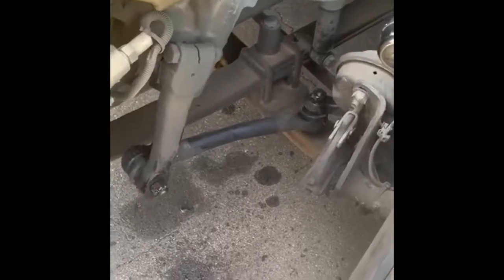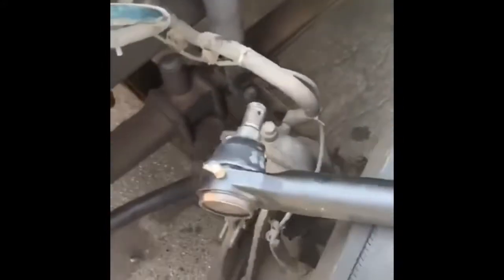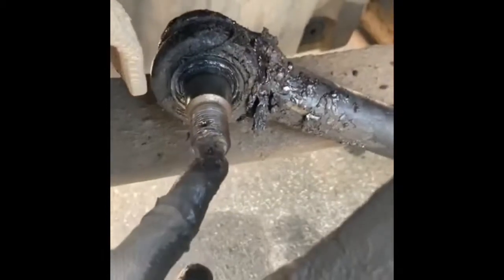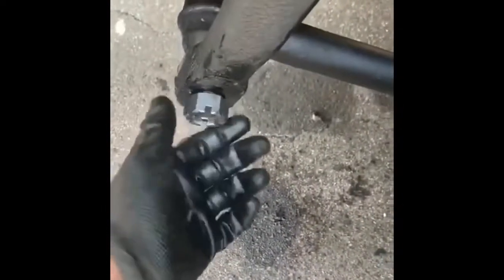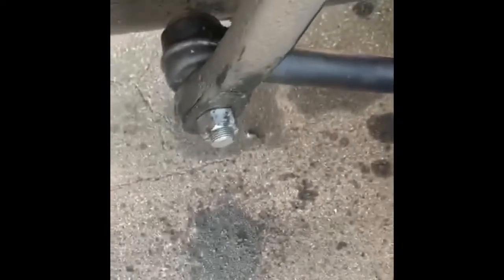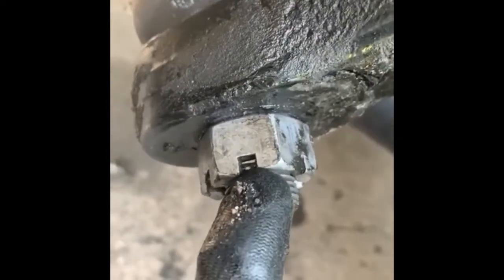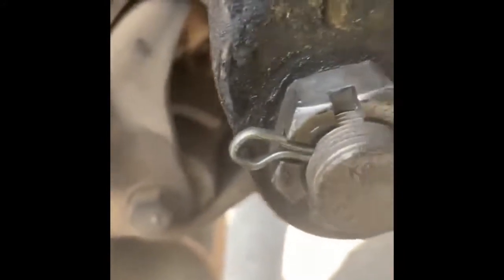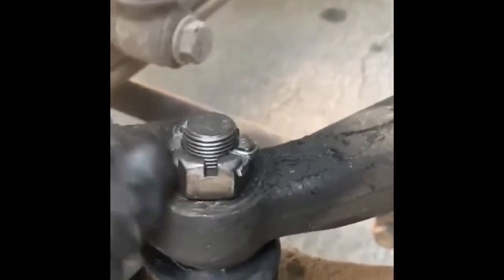Drag Link Replacement DIY Cascadia 2012